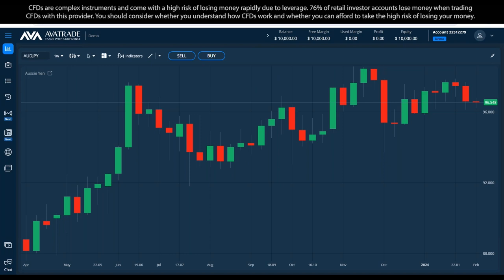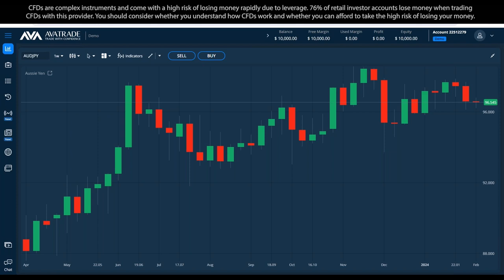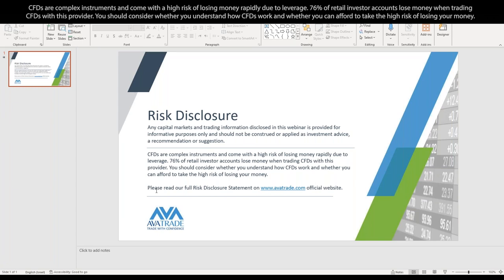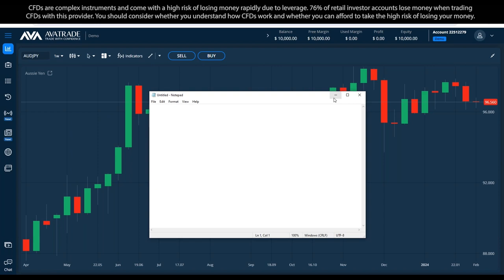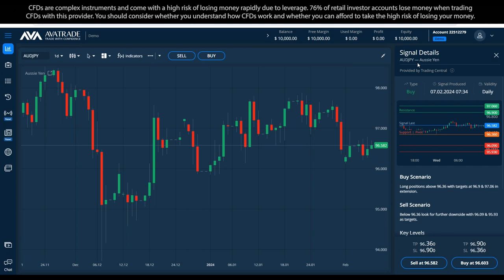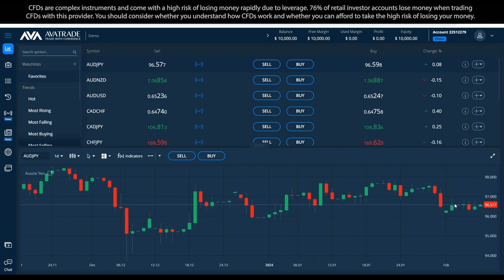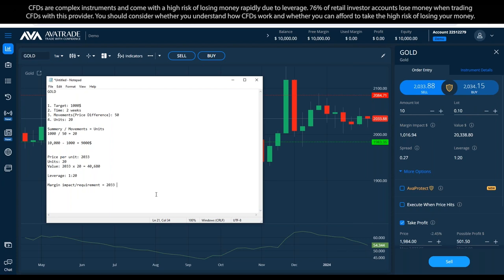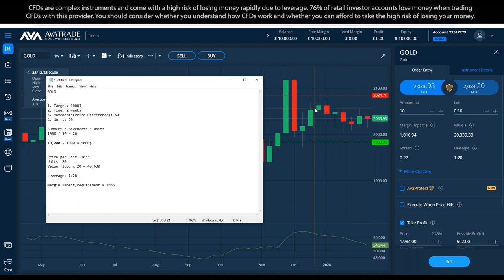07.02.24 | Trading Success Blueprint: A Beginner's Online Trading Webinar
Learn some of the basics of trading – concepts, tools and systems and how you can use them in the best possible way.